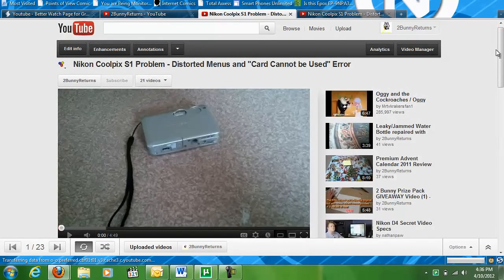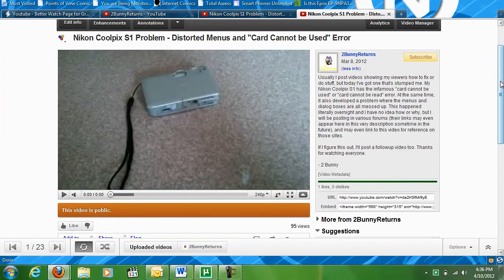"YouTube - Better Watch Page" Greasemonkey Script for Firefox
[Q1 2020 Update: It appears that this script has been re-released, by its original author, no less. You can find it now hosted on GreasyFork under its new name, if you're interested. I have not tested it personally, but the author has been a trustworthy publisher of browser extensions for nearly a decade now, so I'm inclined to defer to his reputation.]

The original video description remains preserved below, as it was since I updated it in Summer 2014:

(Update August 2014: This script has lost functionality since its original release due to massively crippling updates to the YouTube site. The script is still maintained, but only as a shadow of its former glory The original video and description remain preserved here as they appeared when the video was reuploaded originally in October 2012. Thank you.)

Another classic returns from the archives this week as we revisit one of my personal favorite GreaseMonkey addons that makes YouTube browsing 100% better - "Better Watch Page". It does exactly what the title implies - makes the watch page on YouTube more user friendly by intuitively moving some elements to more logical locations and changing the colors and all around theme to just work more effectively in general. This is the preferred way to watch videos on YouTube, and I can't imagine going back to the old design.

The only prerequisite for being able to use the addon is having "GreaseMonkey" for firefox, which you can find more about

- 2Bunny2012, now part of the All New Channel 2012 Network

This video was originally uploaded April 2012